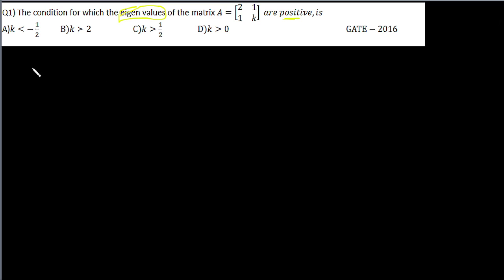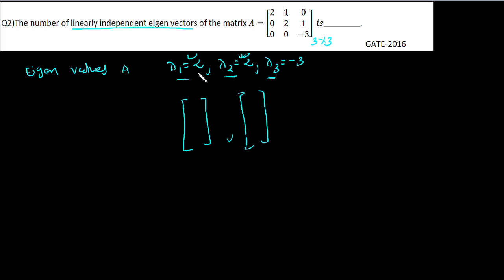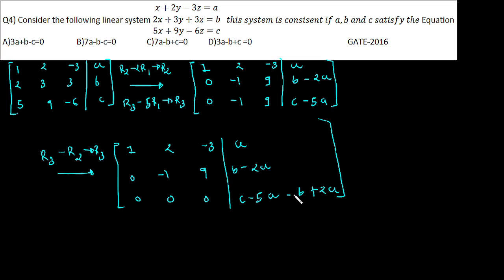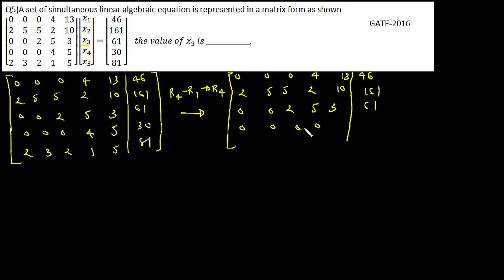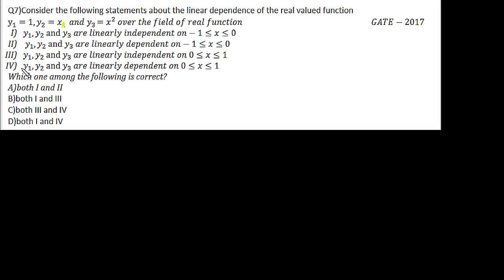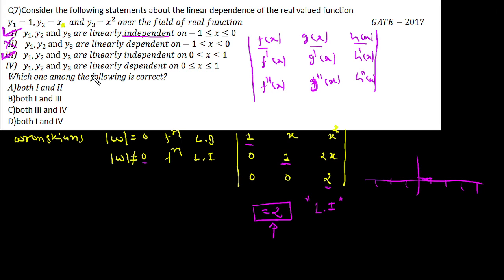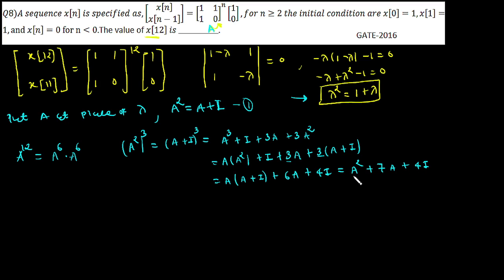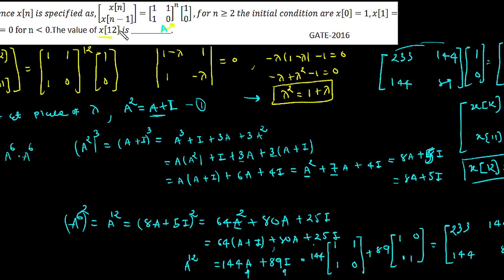linear Algebra GATE questions, part 7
I have solved some of the linear algebra GATE previous years questions which are taken from different papers like ME, CH, EE, EC, IN etc .